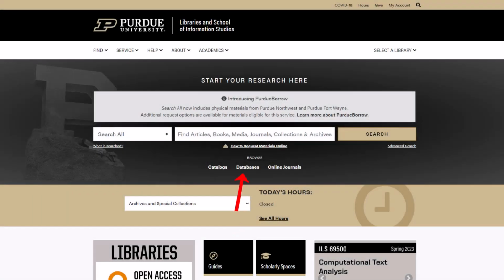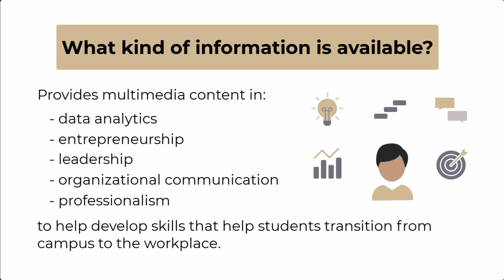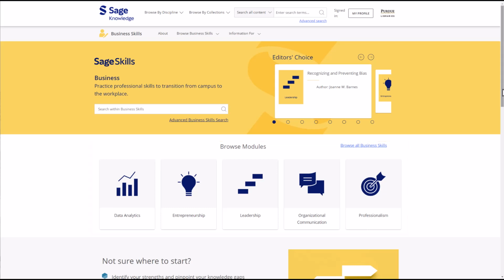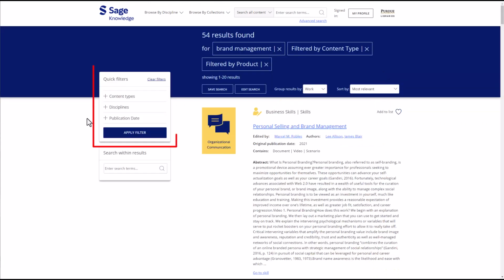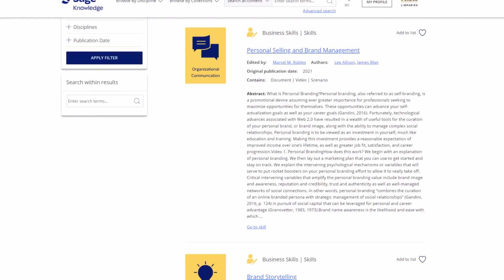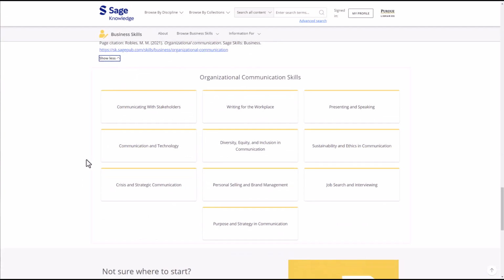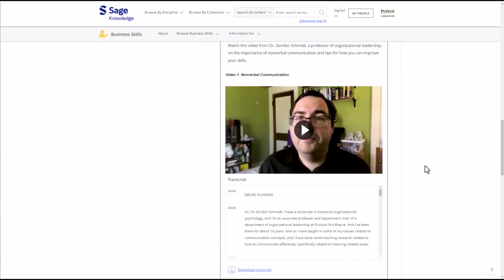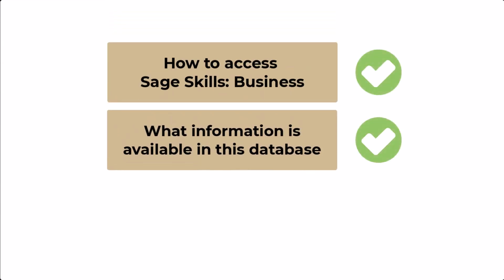Getting Started with Sage Skills: Business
This brief tutorial will show you how to access Sage Skills: Business, what kind of information is available, and how to navigate the available modules.